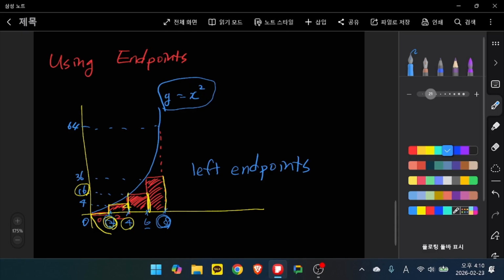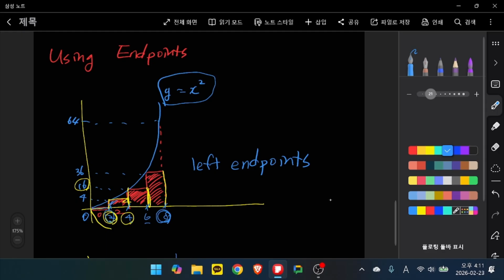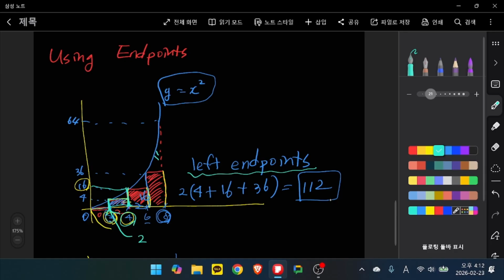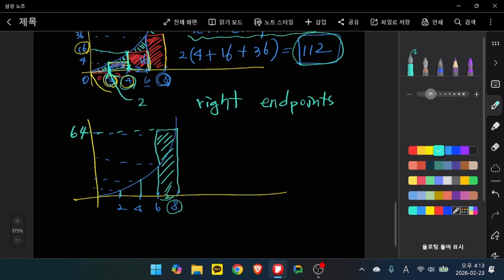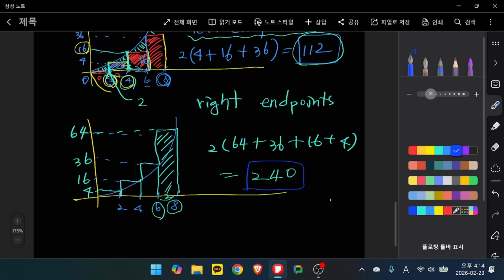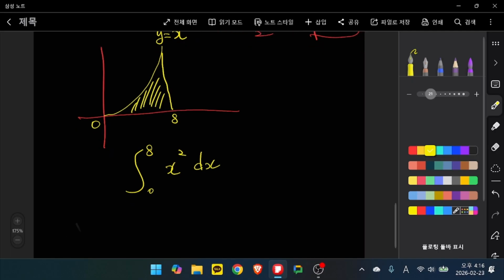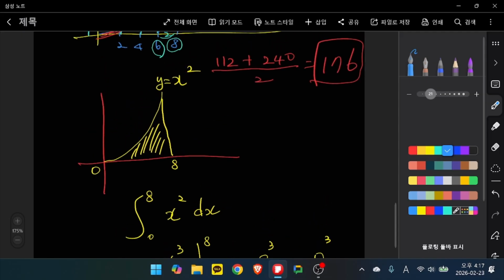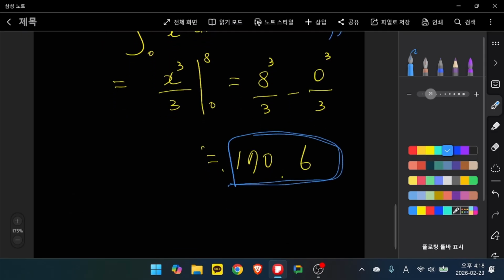Left & Right Endpoint Riemann Sums Explained